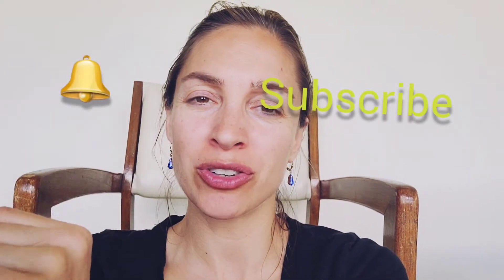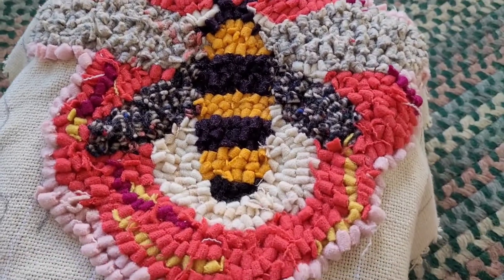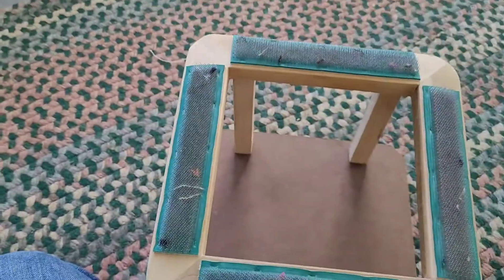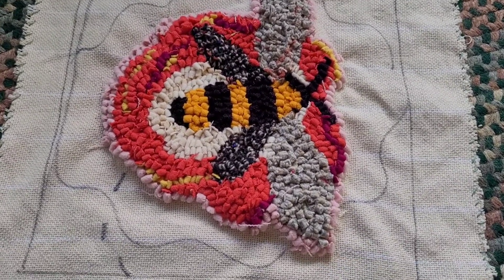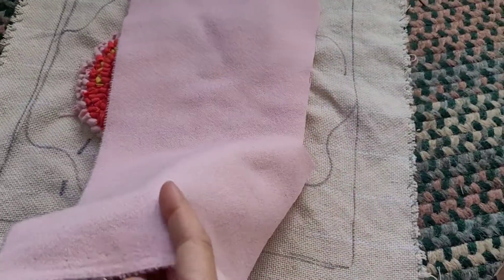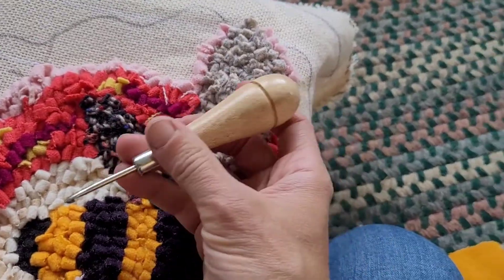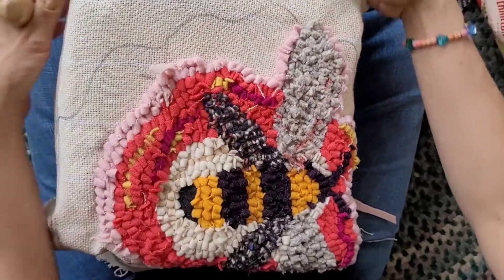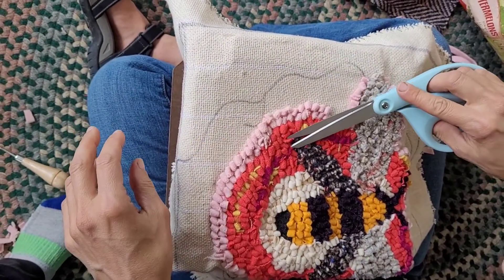Rug Hooking Basics for Beginners Using Wool Strips & Monks Cloth, Primitive Art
Mommy and Me Art Activities for Love and Serenity
The Story of the Gluten Free Kid
All You Need to Know About Making Herbal Tea (booklet)

Rug Hooking Frame with Monks Cloth
Hook for Rug Hooking
Wool Yardage Rug hooking